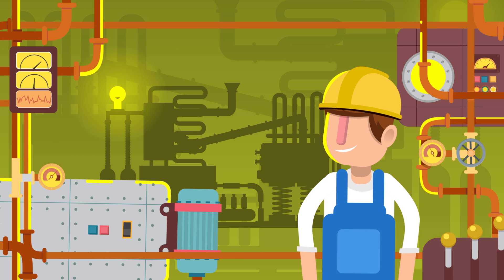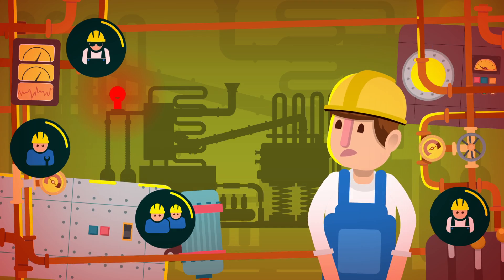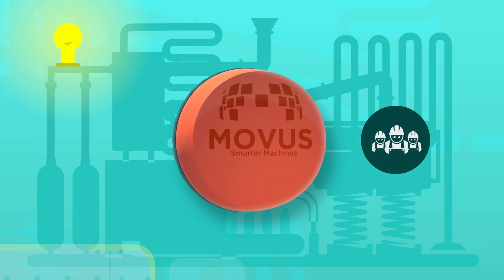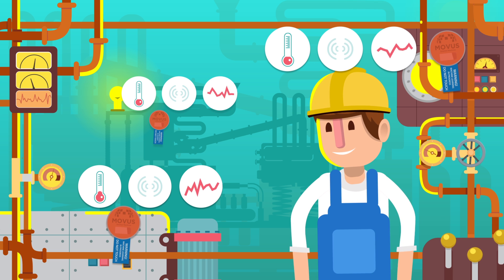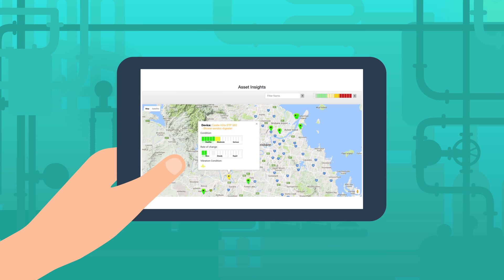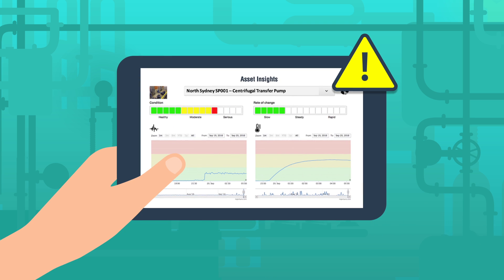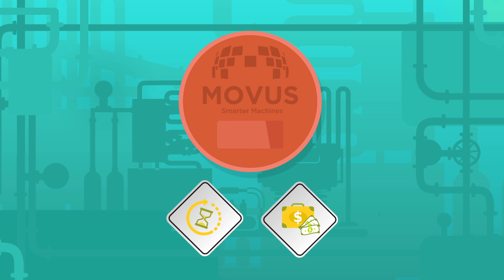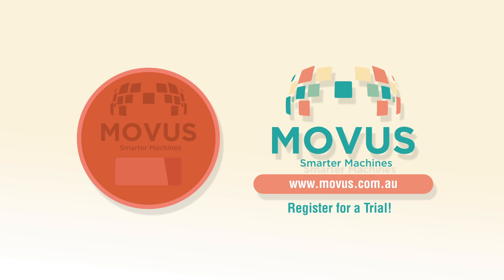MOVUS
FitMachine by MOVUS and end-to-end machine monitoring solution for industrial machines.